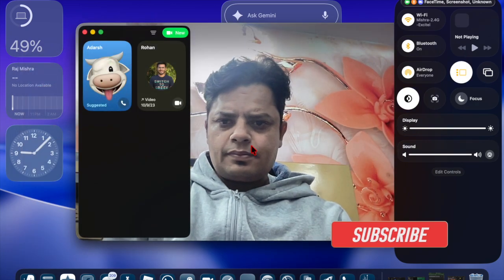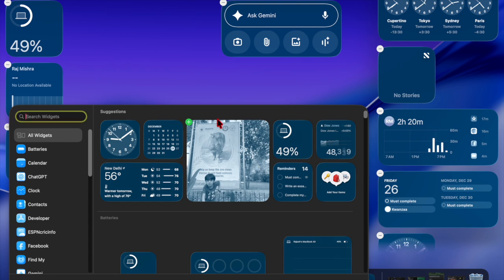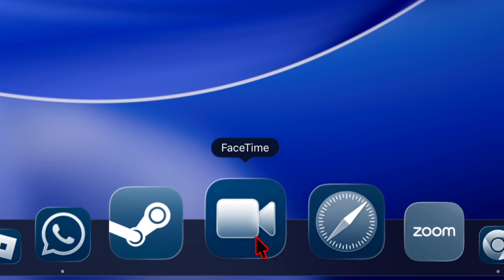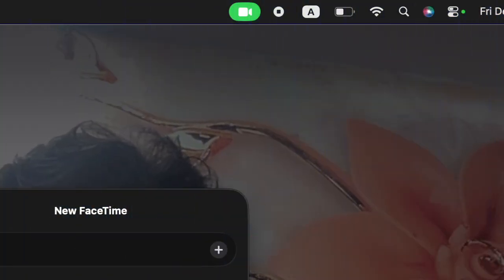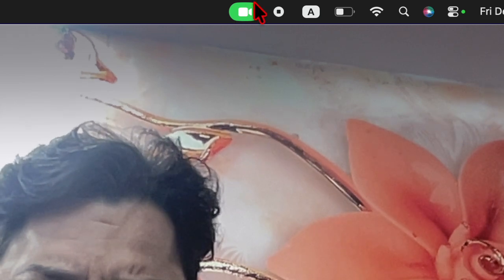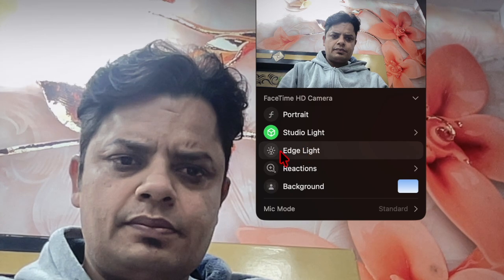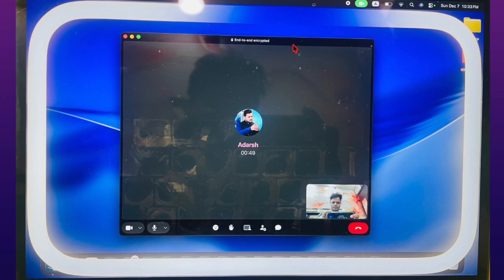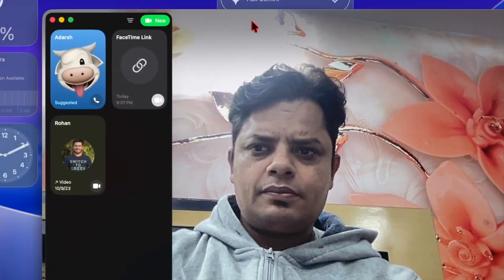How to Enable & Use FaceTime Edge Light on Mac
In this video, we’ll show you how to enable and use FaceTime Edge Light on Mac, a new visual feature that adds a subtle glowing border around your screen during FaceTime calls. FaceTime Edge Light enhances the calling experience by making conversations feel more engaging and visually dynamic, especially on Macs running the latest macOS version.